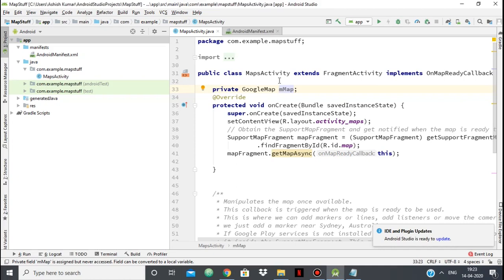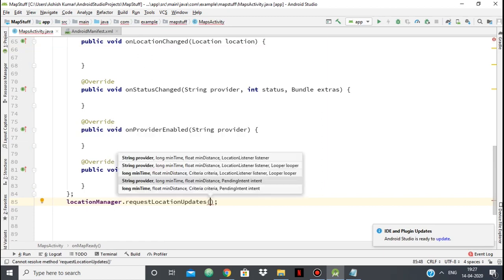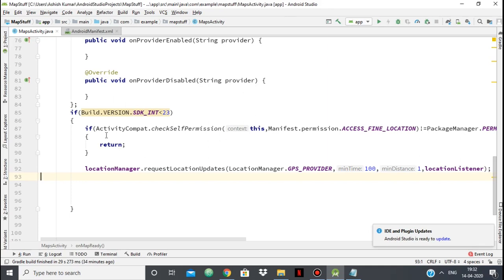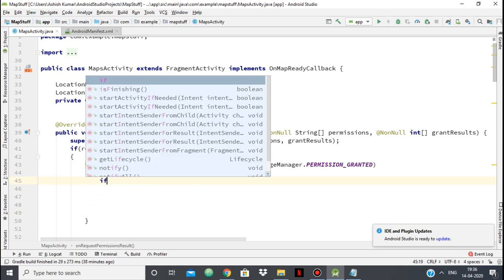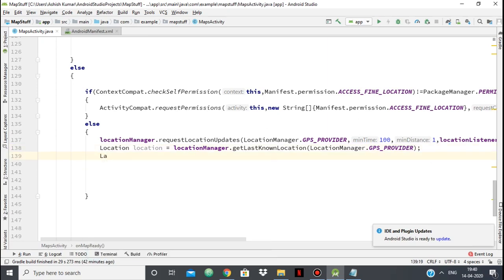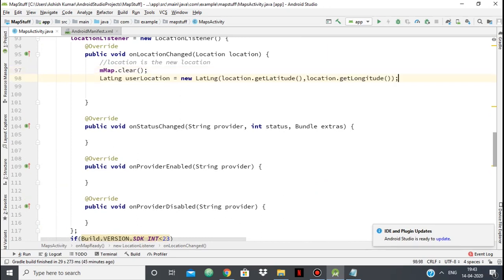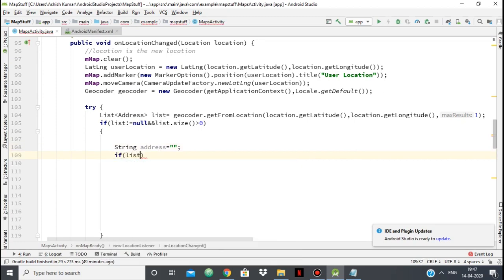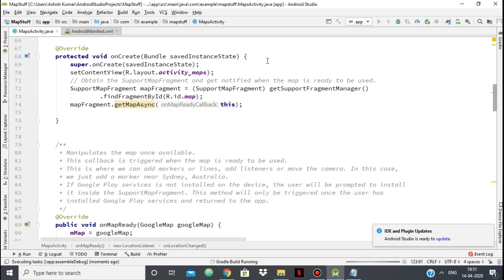How To Get Current Location in Android Studio | Geocoder | GPS | w/ Source Code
In this Video I have shown how to show the User's location on App using Android Studio in Java,I have also shown the app at the end of the video.